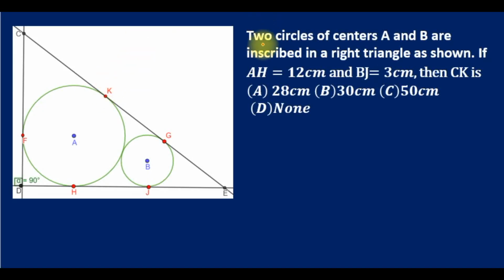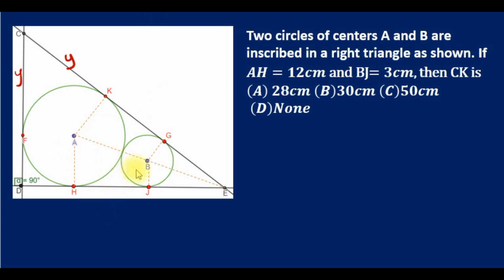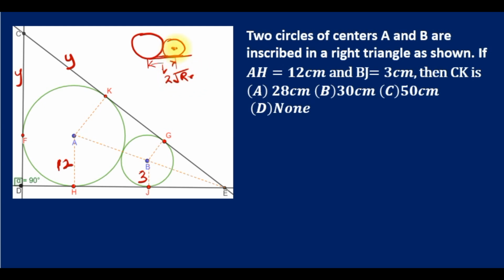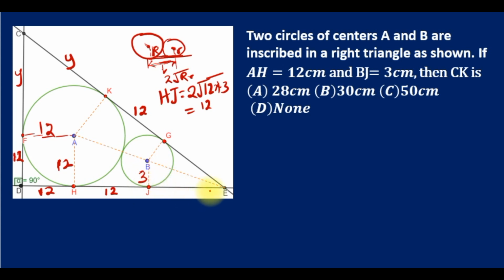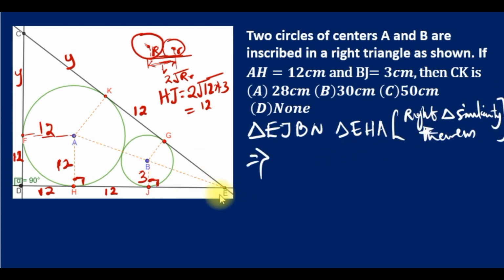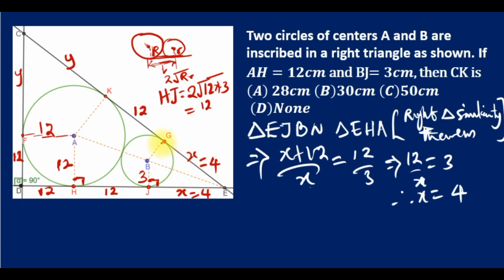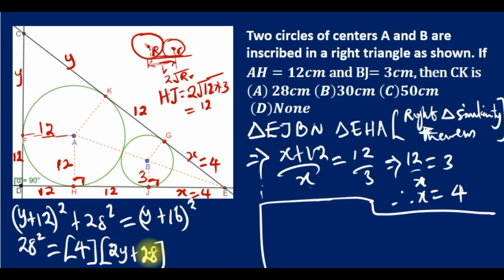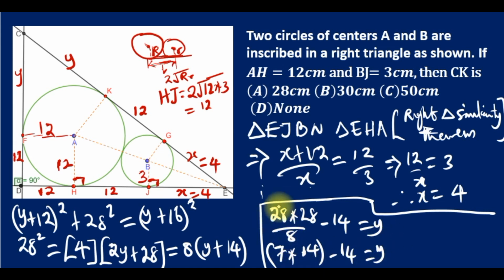Common external tangent exam ques 3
A tricky question and the step by step solution